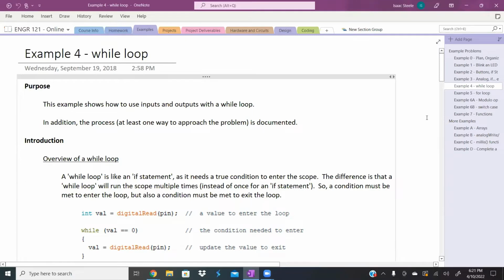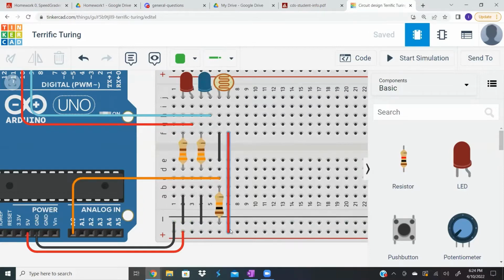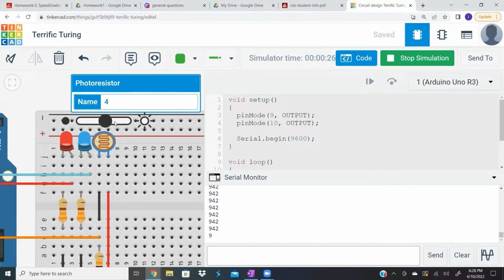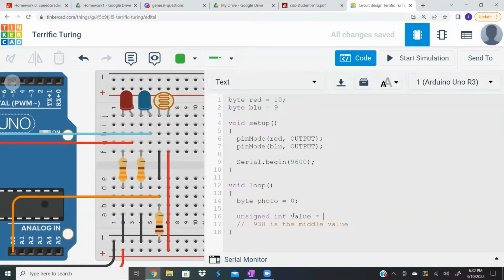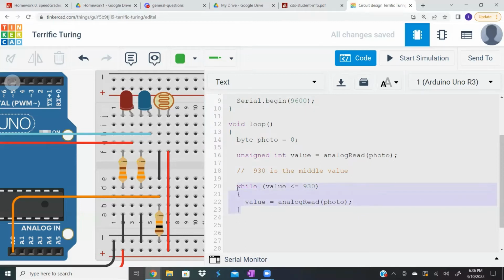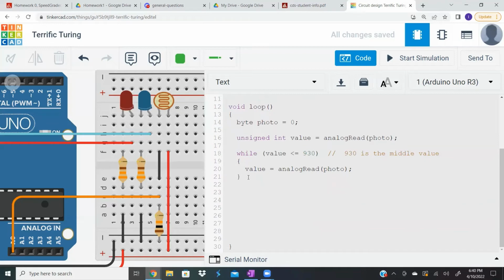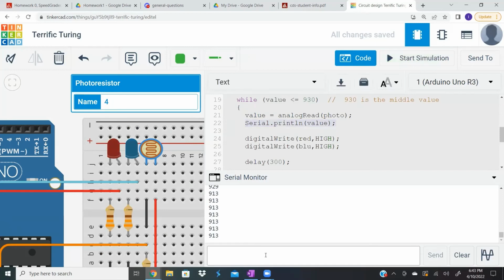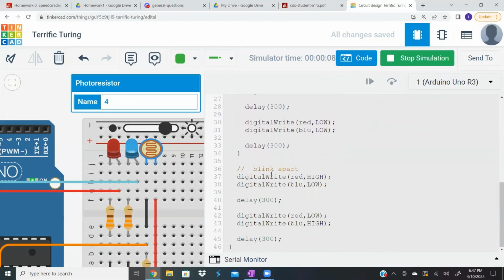Arduino - Example 4